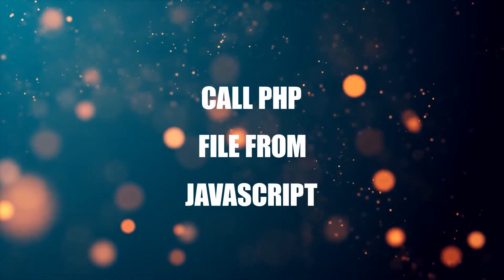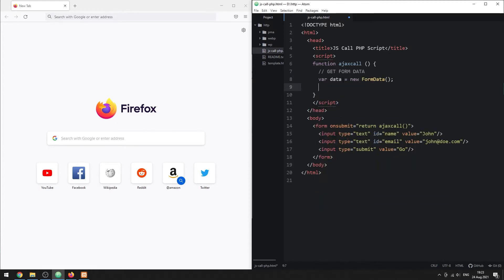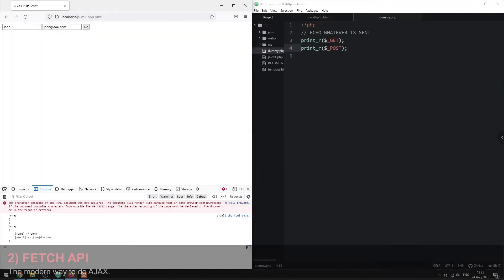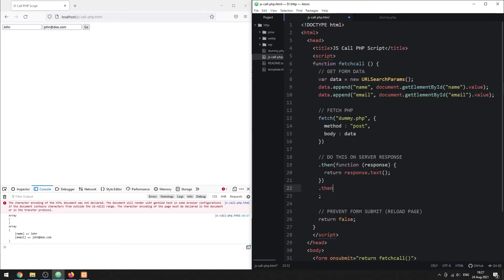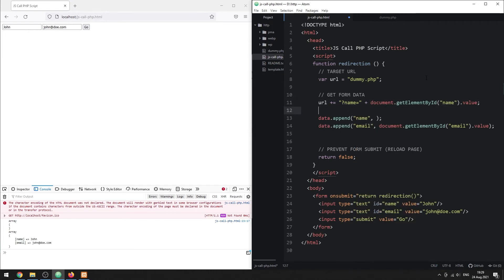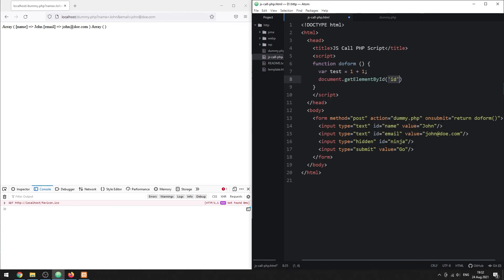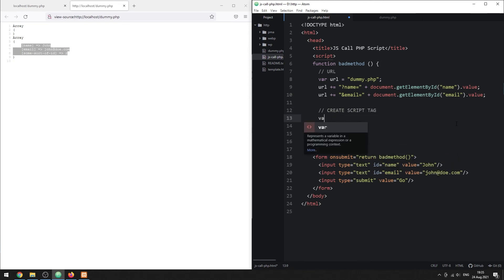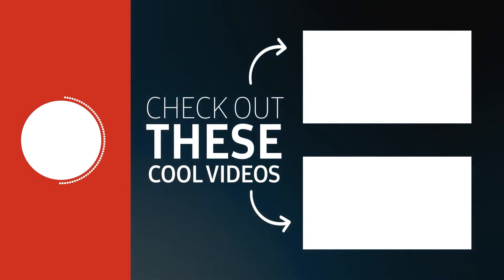5 Ways To Call PHP From Javascript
This short tutorial will walk through the various ways to call a PHP script in Javascript.

-- CHAPTERS --
0:00 Introduction
0:25 Method 1 - AJAX
2:33 Method 2 - Fetch
4:08 Method 3 - Redirect
5:03 Method 4 - Form Submit
6:05 Method 5 - Script Tag
7:33 Closing